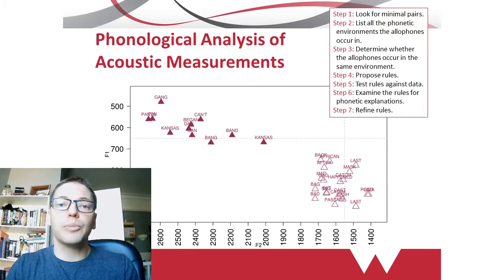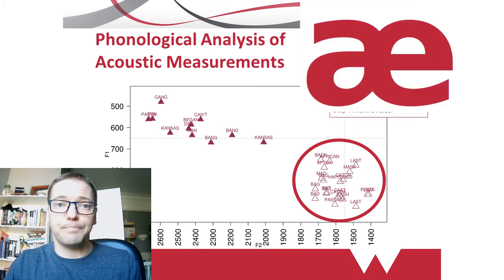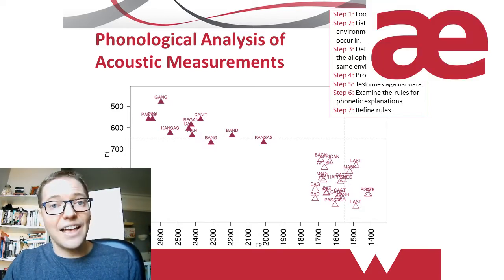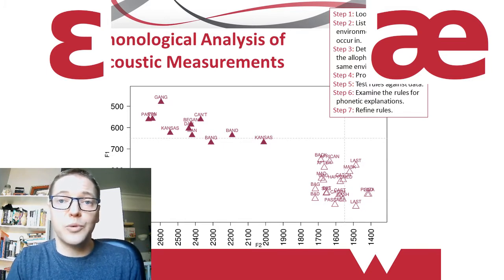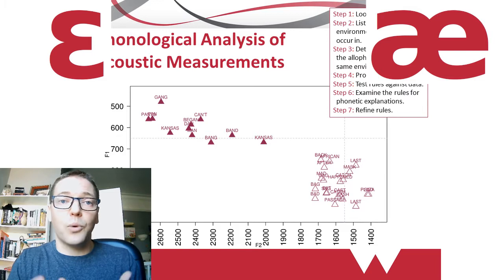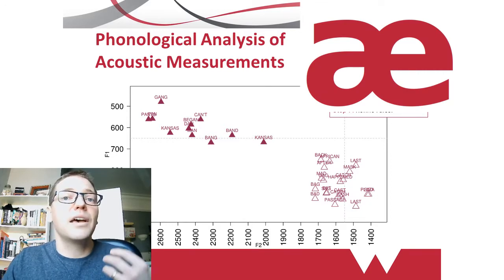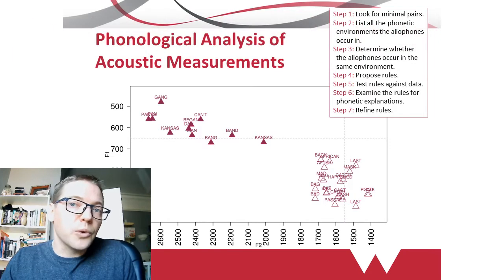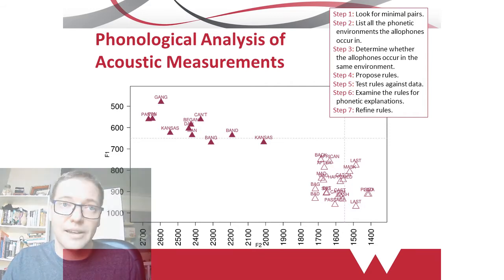Phonological analysis of acoustic measurements of vowels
The lesson provides an overview of concepts for applying basic phonological analysis to acoustic measurements of vowels.